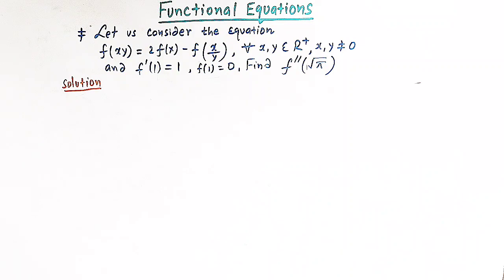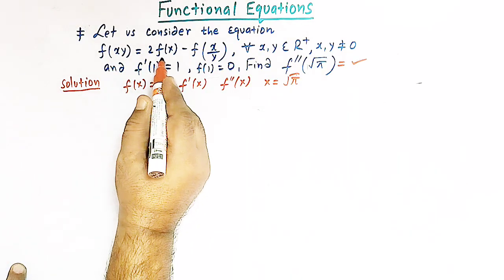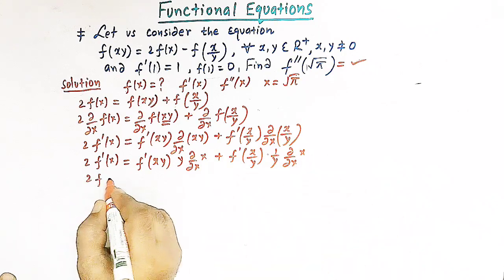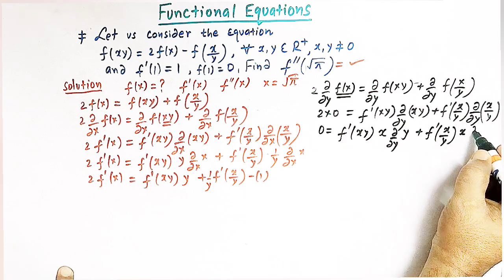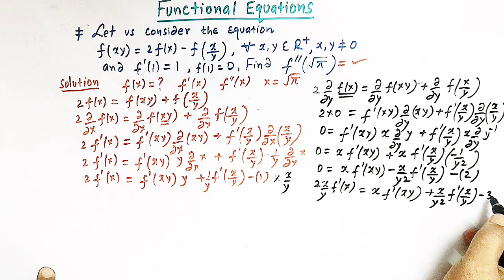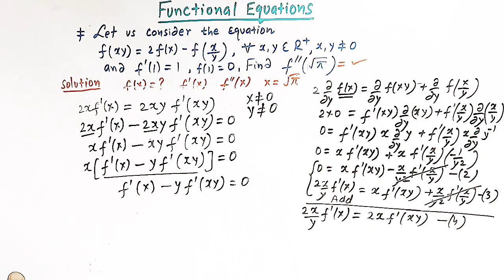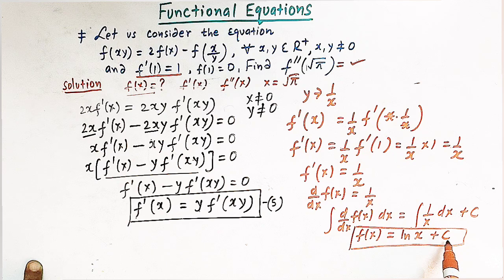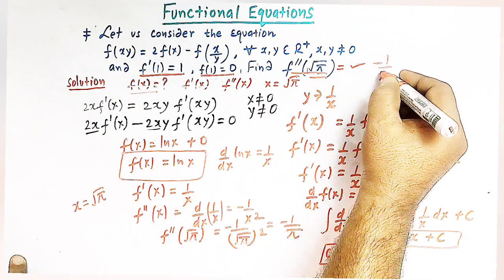|| Functional Equations || Part 15. Find f(x)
How to solve Problems based on Functional Equations.
How to find the form of the function f(x)  using the given conditions.
Application of derivatives in solving functional equations.